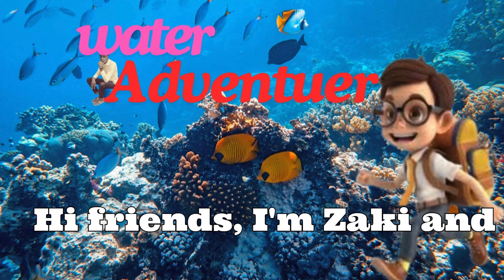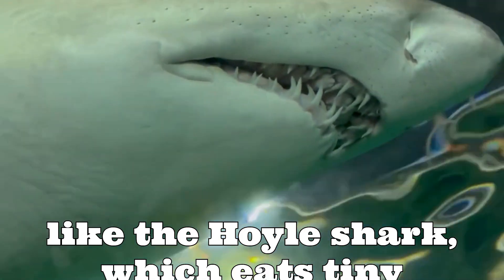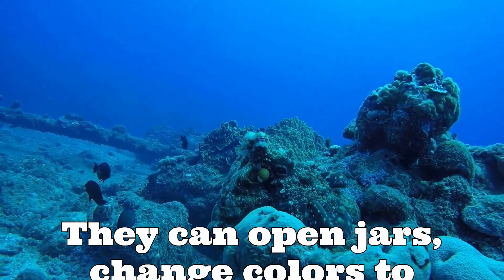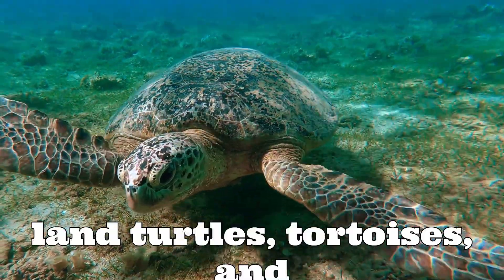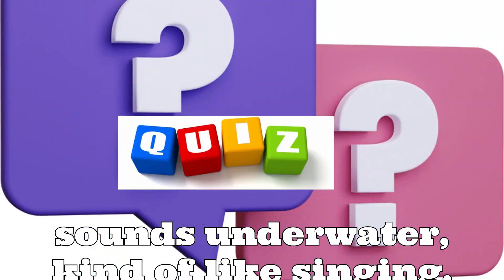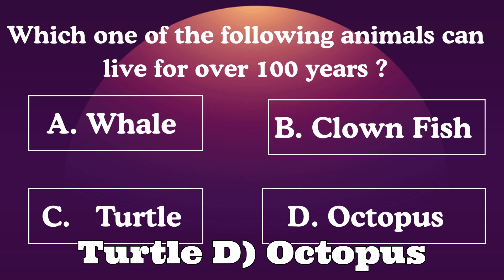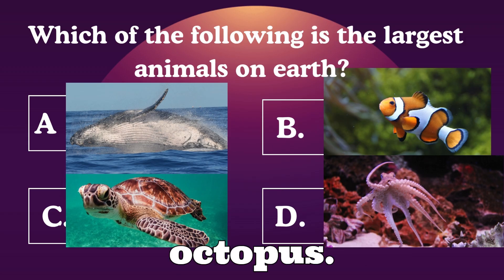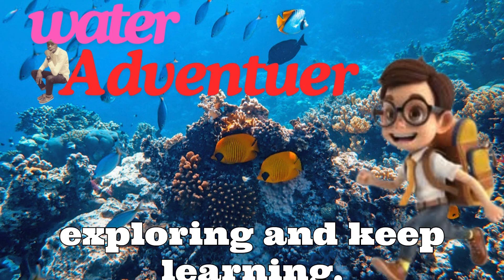AQUATIC ANIMALS .......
WATER ANIMALS# Sharks#Whales#Clownfish#Turtle.
WITH QUIZZES
DO YOU KNOW SOME SHARKS ARE: Oviparous, Ovoviviparous, Viviparous ?